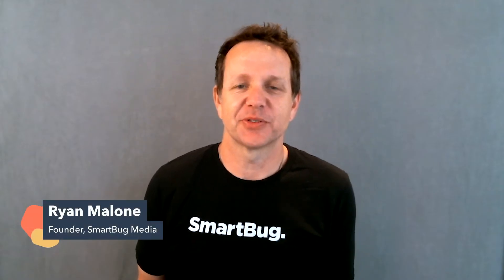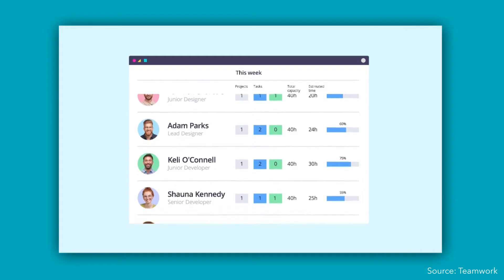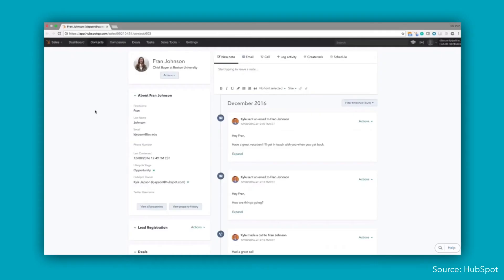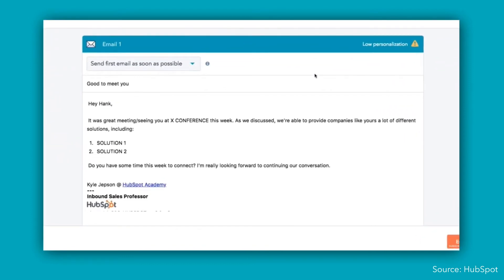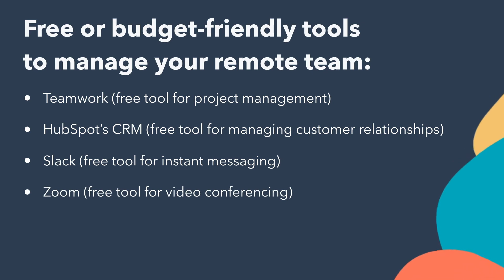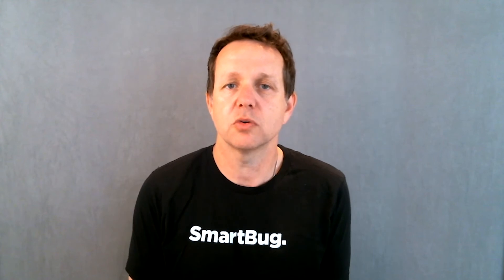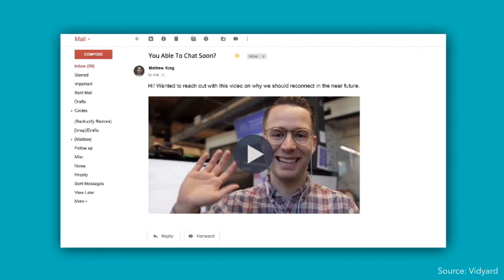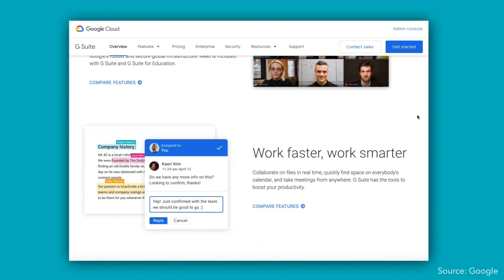Free Tools Your Remote Team Will Need to Stay Productive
It used to be that just having a wifi connection was all you needed to be remote. It was all about where you were at, and as long as you had wifi, everything was great. But things have changed. Your partners, your customers, your colleagues, they all want a better experience. They want to collaborate, they want to see you. They want to see you in high definition. They want to be able to communicate in different time zones.

And so a number of different companies have come out with solutions to solve just those problems. And as companies get more mature with remote, they've gravitated to a core set of solutions that help them do just that. And so in this video we're going to talk about what those solutions are and walk through why they're important and some key features of each one.

1. Teamwork (free tool for project management)
2. HubSpot's CRM (free tool for managing customer relationships)
3. Slack (free tool for instant messaging)
4. Zoom (free tool for video conferencing)
5. Vidyard (free tool for video messaging)
6. G Suite (as an all-in-one budget-friendly remote platform)